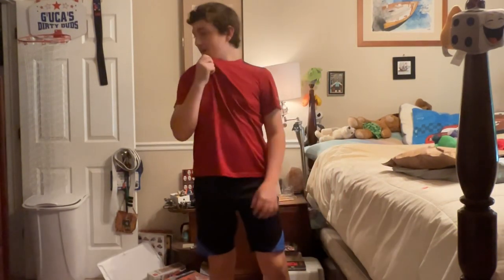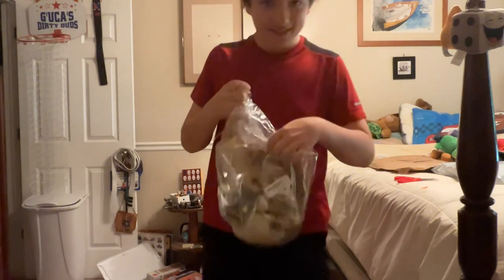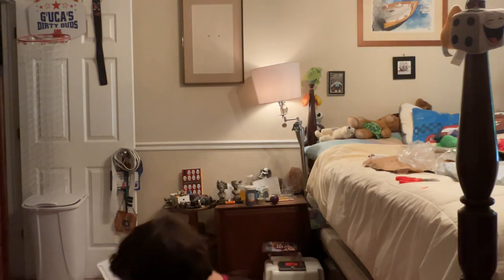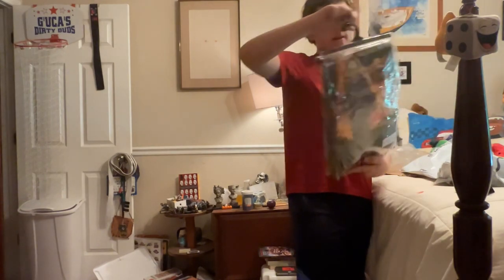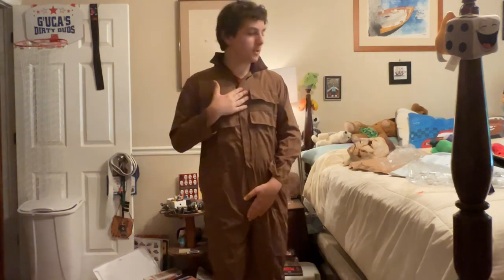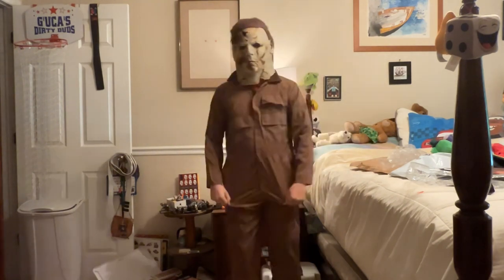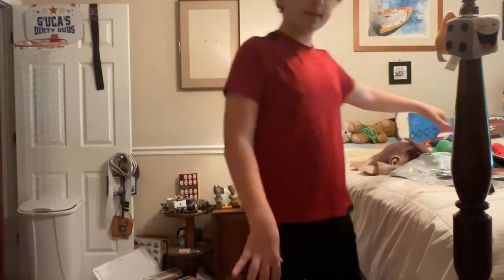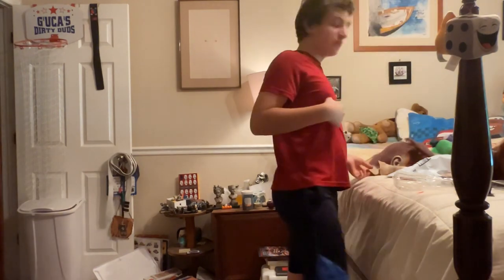Rob zombie Micheal Myers TOTS mask review! + fun world coveralls